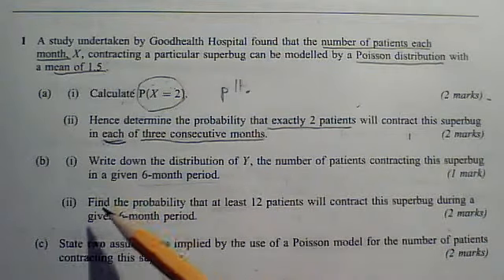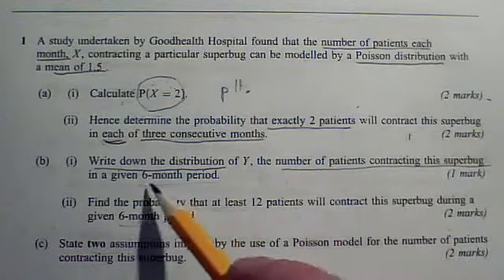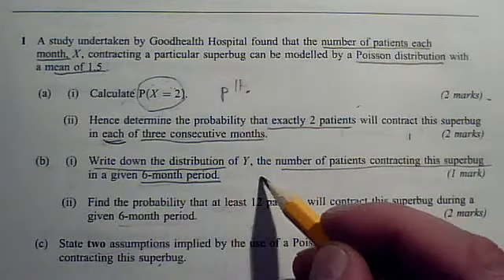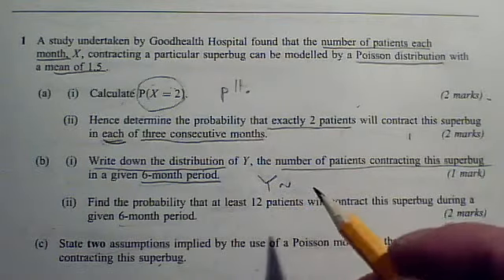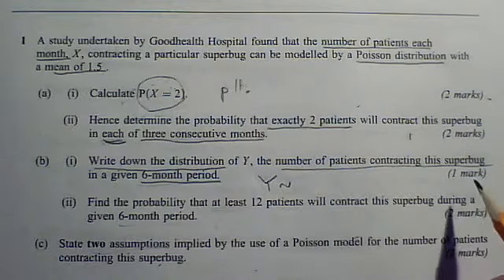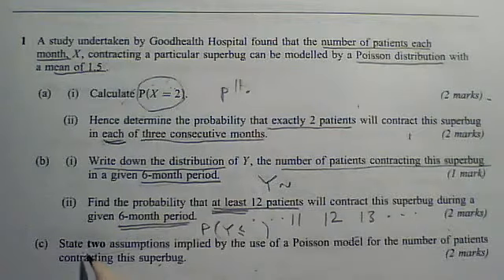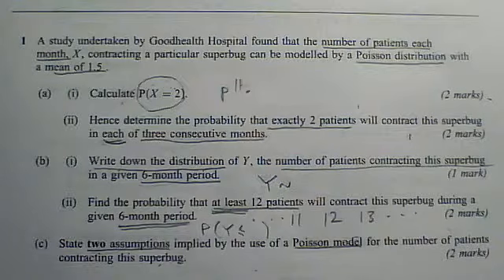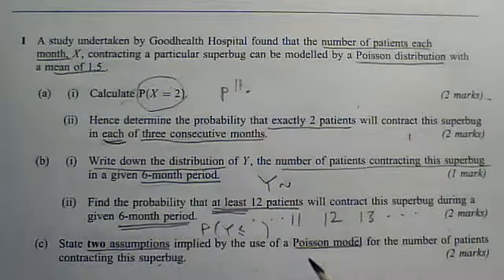s2106q1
mathsbrian's webcam video Thu 21 Oct 2010 22:12:05 PDT